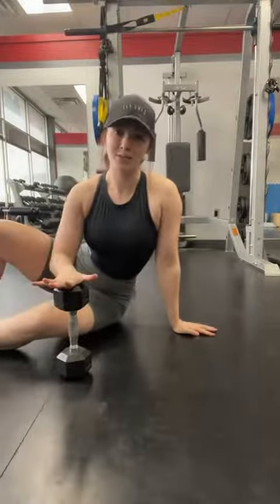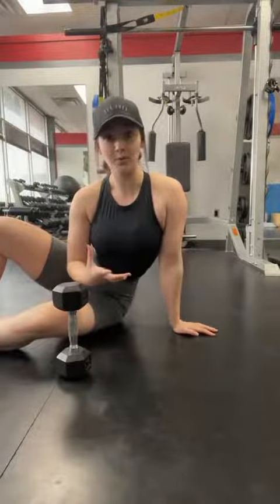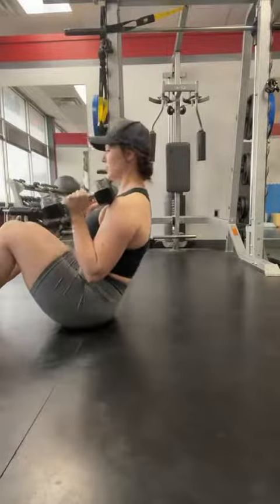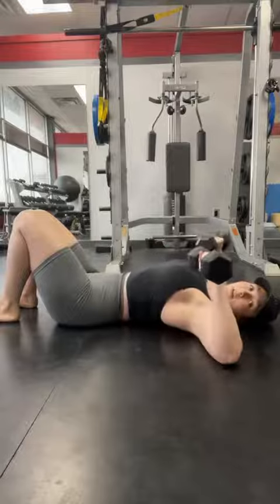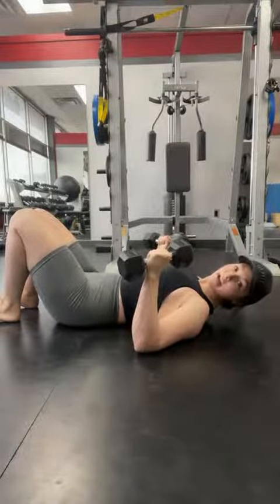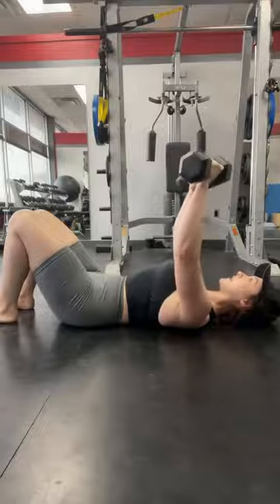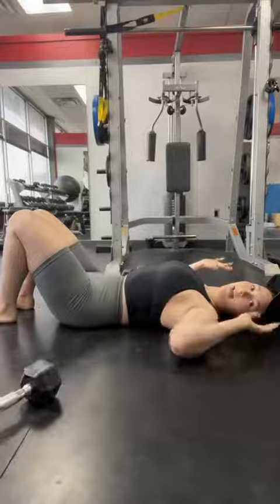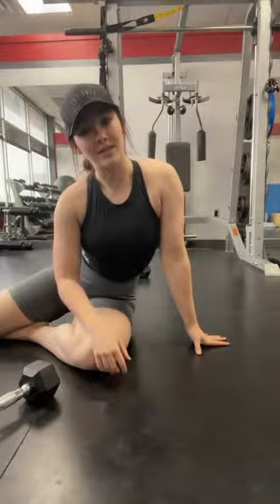Help your girls and work out your chest 😏| CREDITS:cassidygoduept